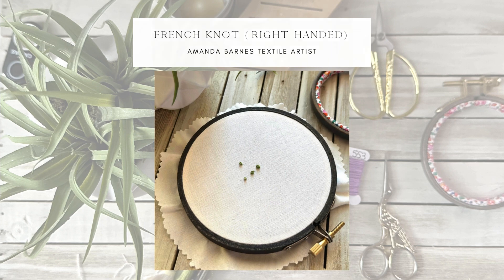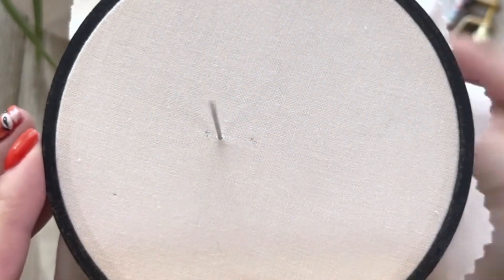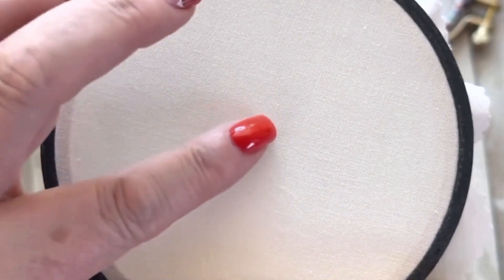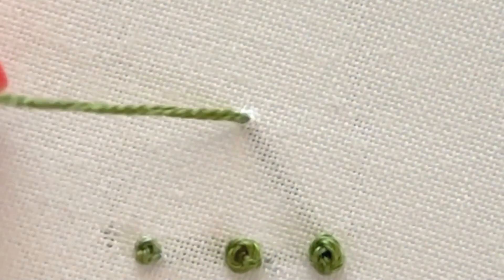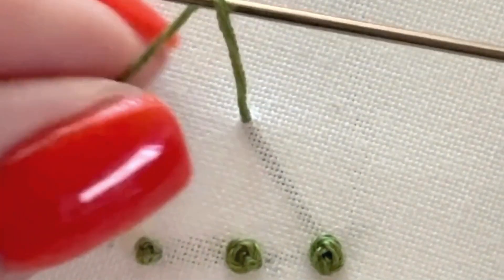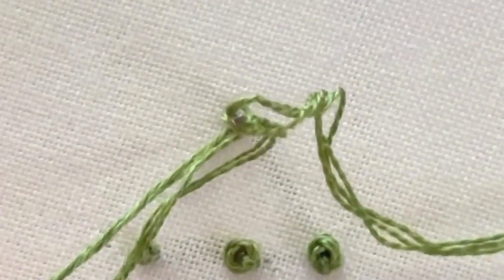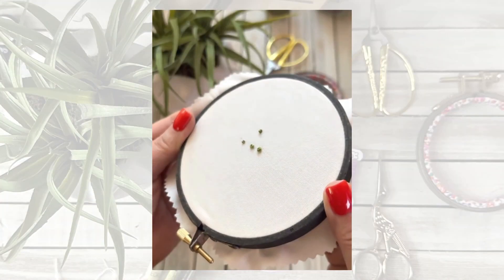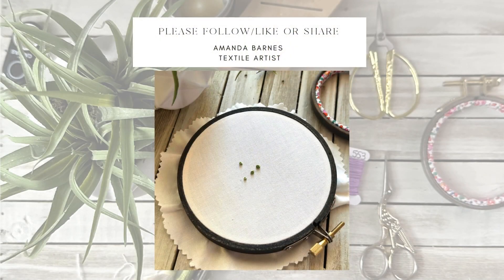French Knot Right Handed Version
This is a nice simple video showing how to create the tricky french knot and includes a close up version!